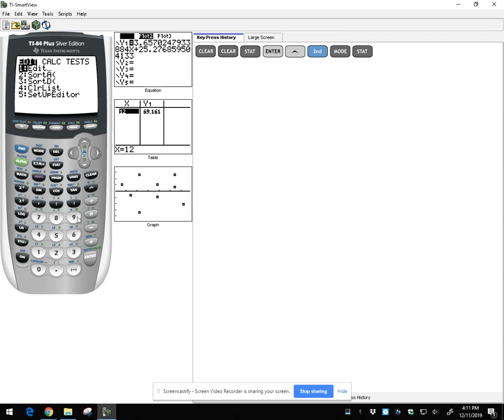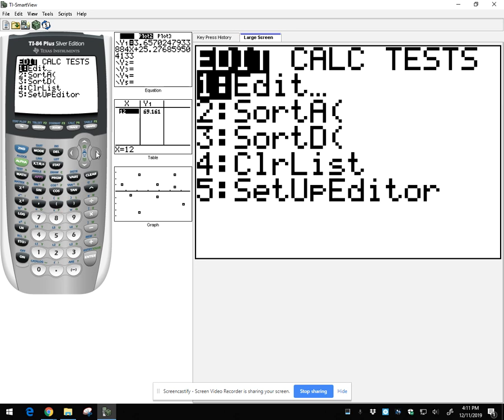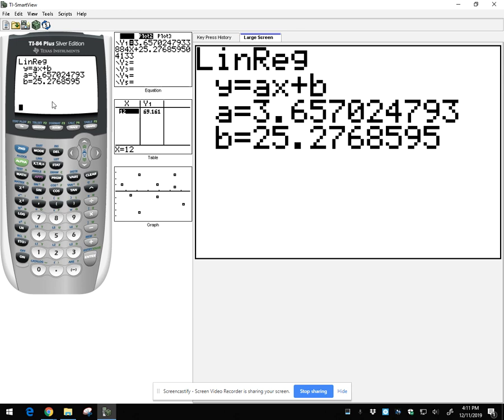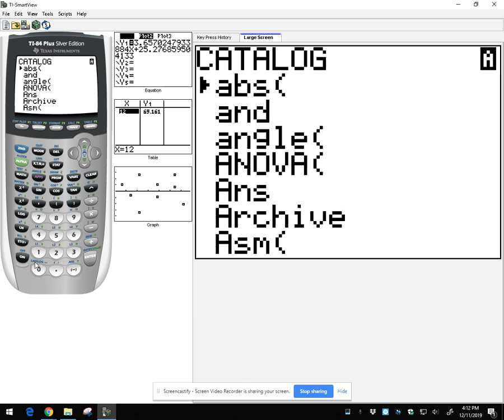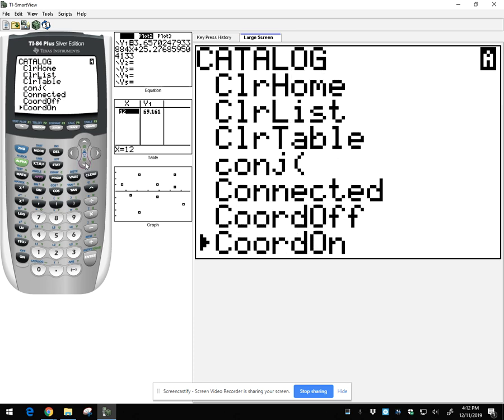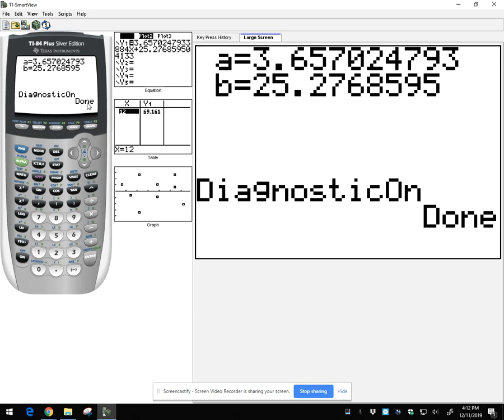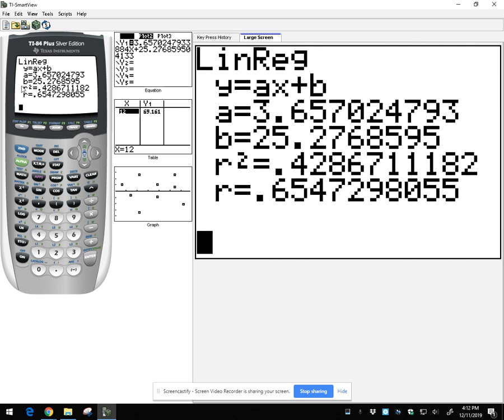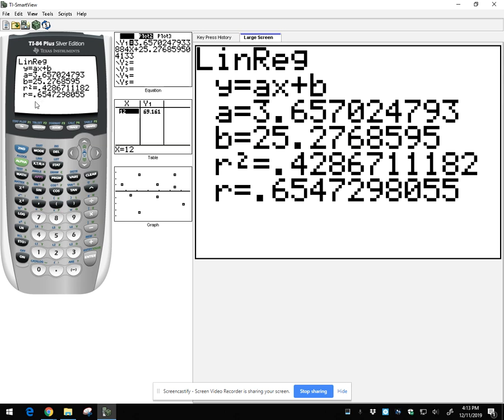Correlation Coefficient on TI-84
How to find the correlation coefficient after you have entered data into the lists.